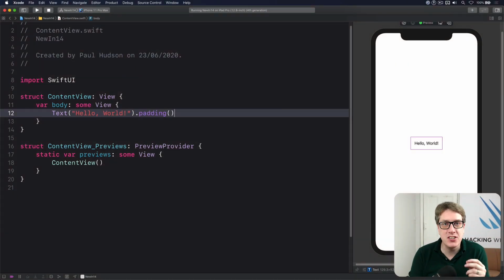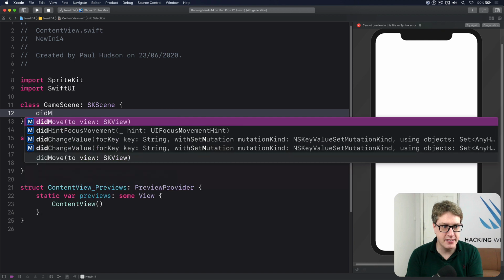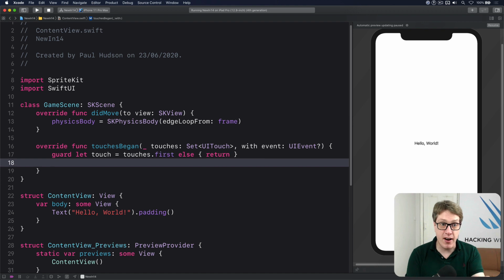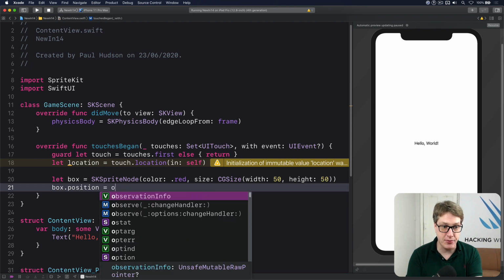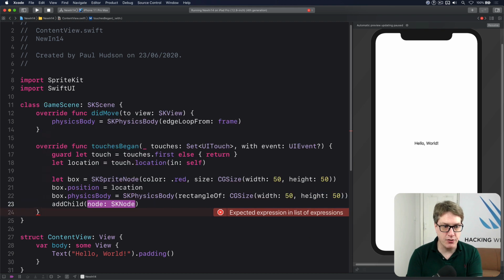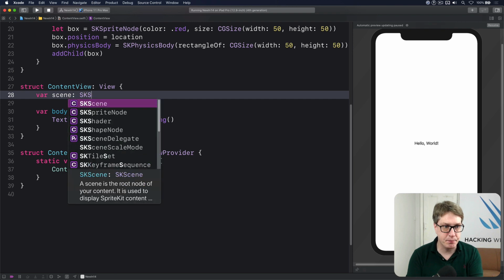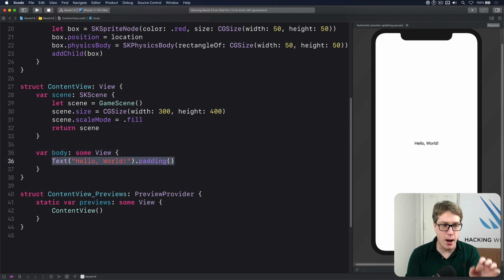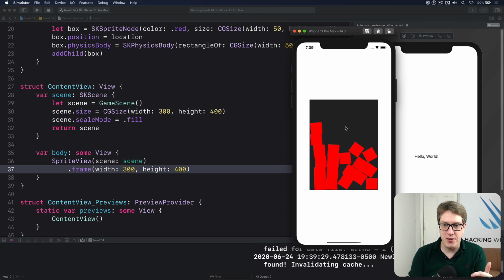How to integrate SpriteKit using SpriteView – SwiftUI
SwiftUI’s SpriteView lets us render any SKScene subclass right inside SwiftUI, although you do need to be careful to either create your scene from an SKS file that declares a size, or to specify a size yourself.